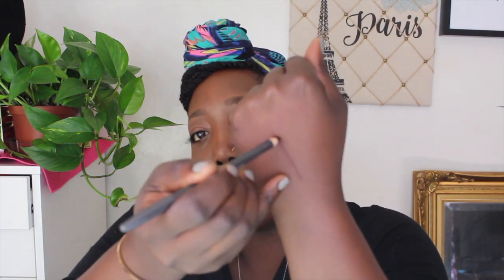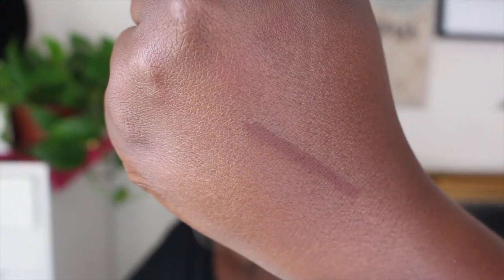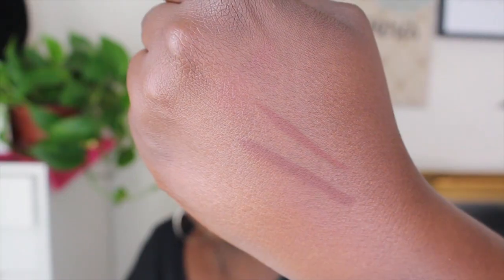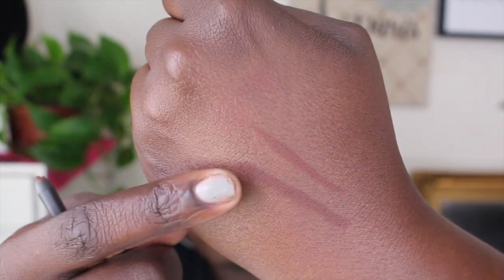6 Perfect Nude Lipsticks for Dark Skin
Hey Loves!
I love a good nude lipsticks but having a darker complexion has been a challenge finding the perfect nude. I've found 6 Lipsticks and Glosses that are just simply perfect. Love Ya!

 "Do The Work" challenge, I hope you can join me! Click link below for details:

I hope that you enjoy and I would love your feedback!

Smash box Be Legendary Lipgloss in "Cognac"

Photography Camera Details:

Canon EOS T5i

Canon EF 50mm f/1.8 STM Lens

Canon EF-S 10-18mm f/4.5-5.6 IS STM Lens

Vlogging Camera details:

Camera: Sony a5000

Camera Case